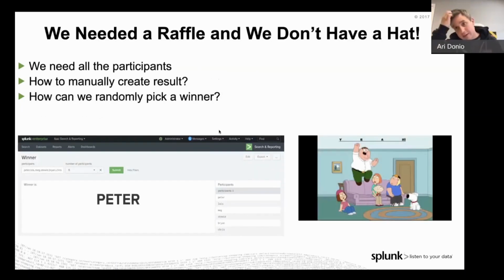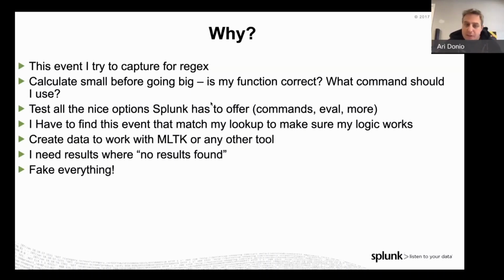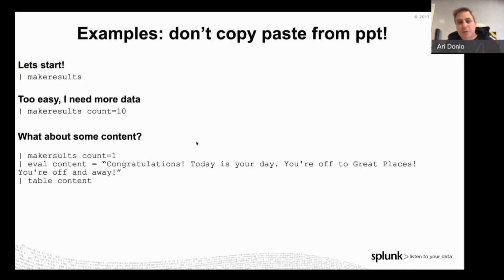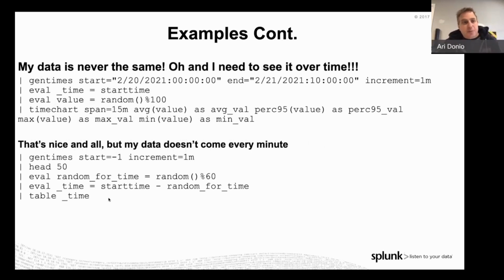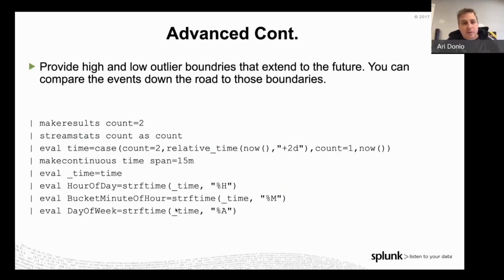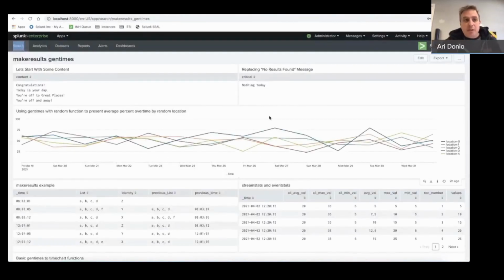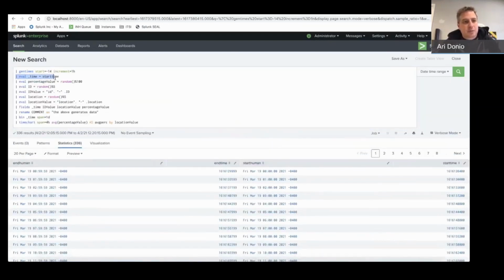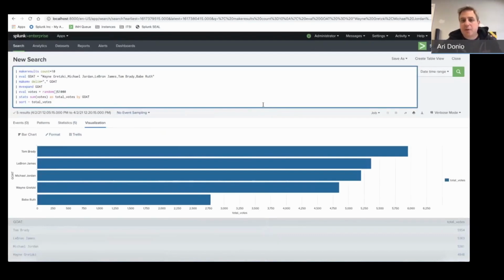Tips for Lighter Faster and Calmer Splunking – makeresults and gentimes and some random 0o!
Speaker: Ari Donio

Ever needed to search but didn’t have the data? fighting to write the correct regex and have to search through millions of events over and over? what about checking whether your condition for alert works? do all that and more without spending a byte on indexing data, without hustle and without touching disk!